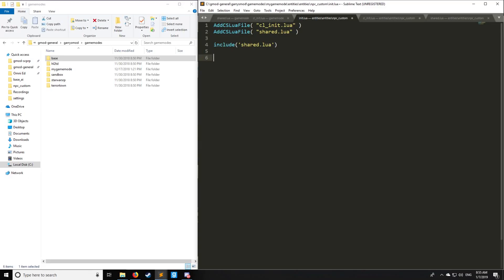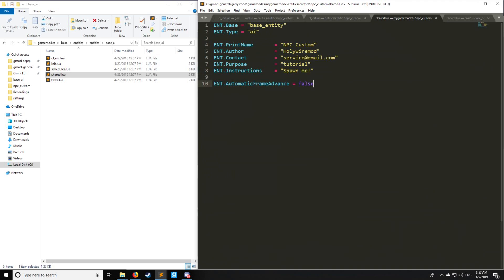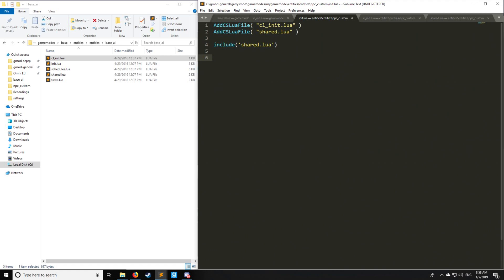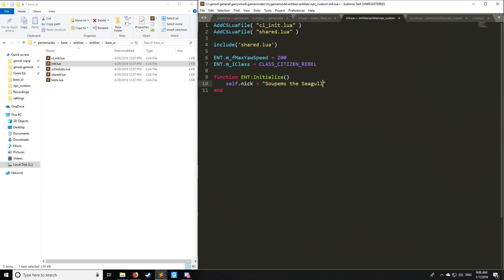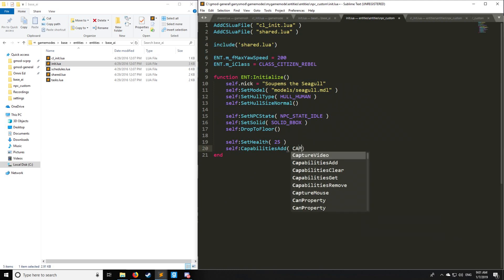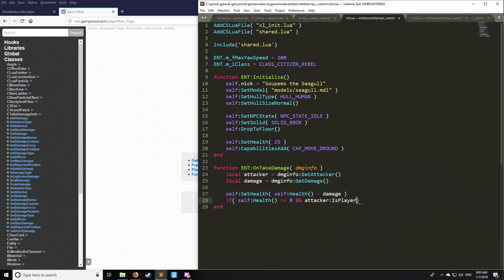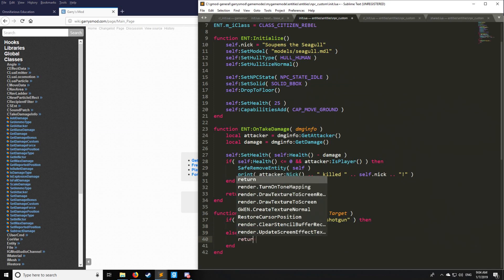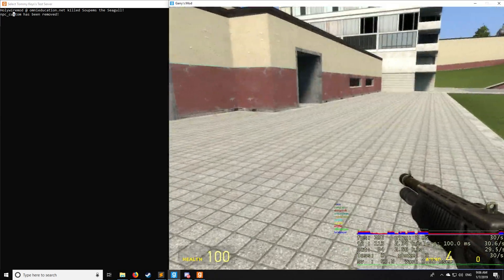[Gmod] GLua Pro Tutorial 20: Base AI Entity NPC Setup